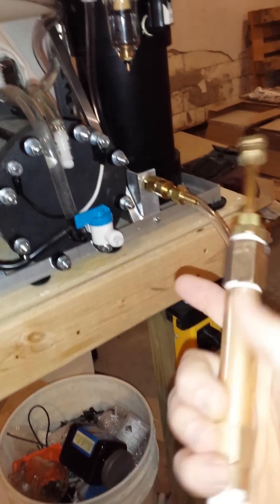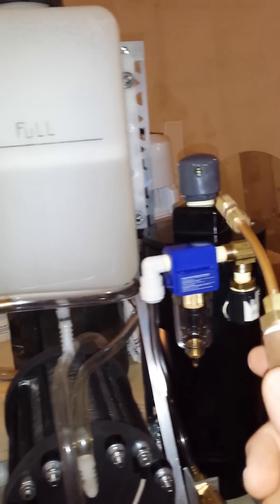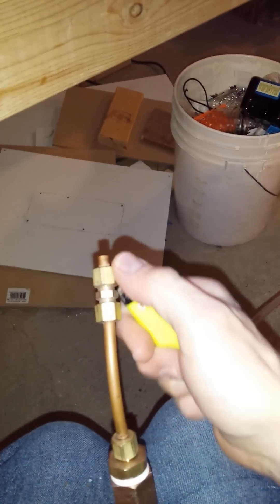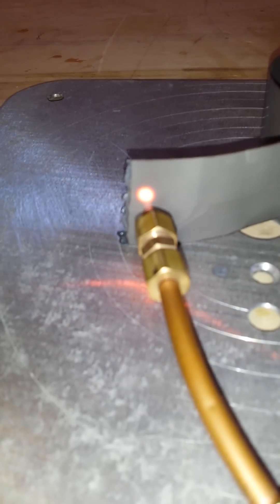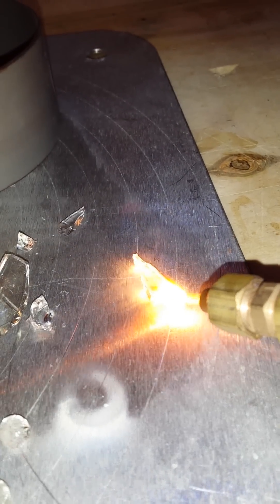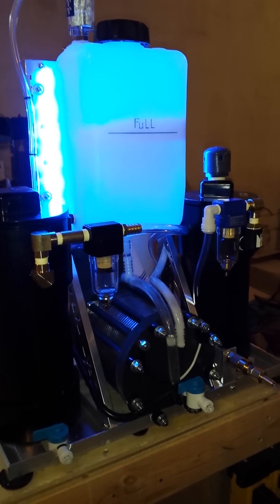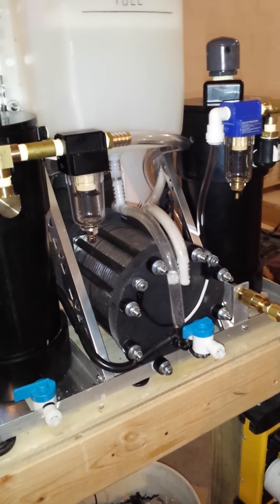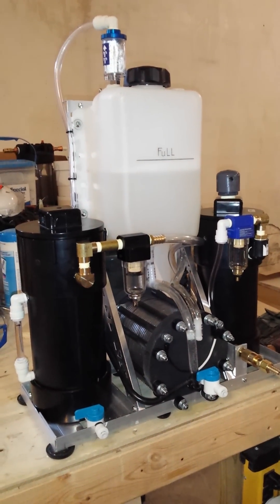Beginning of my project.... HHO MACHINE.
Beginning stages of my unit built. ...still progressing.